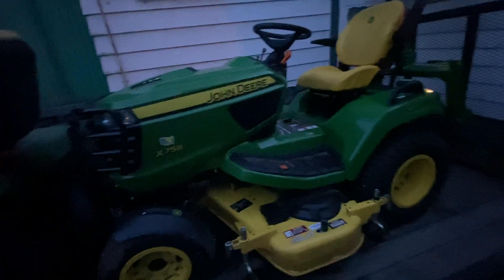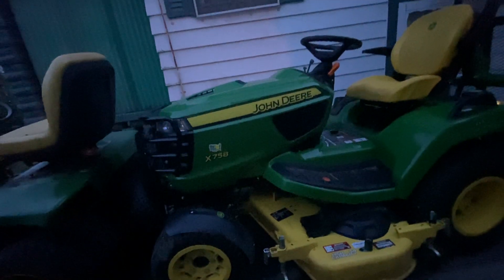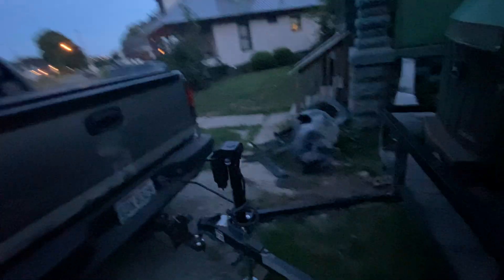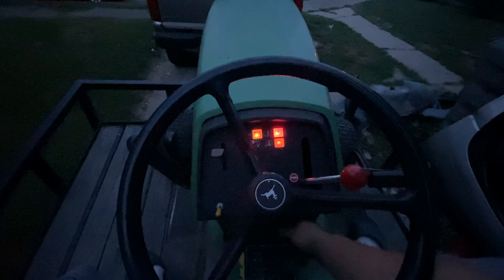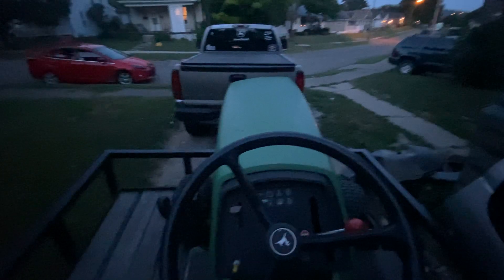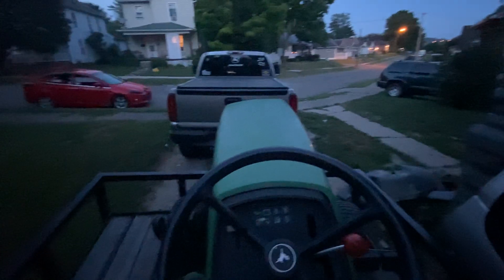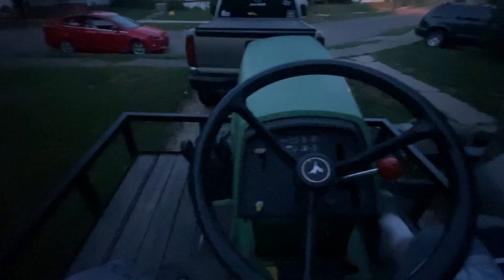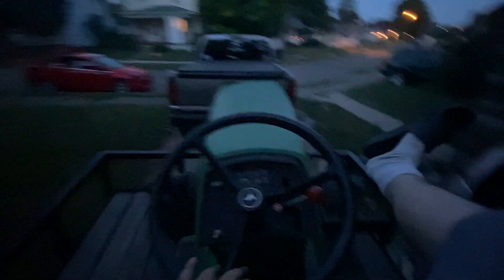The John Deere 430 diesel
Bought a 430 today it’s a part out